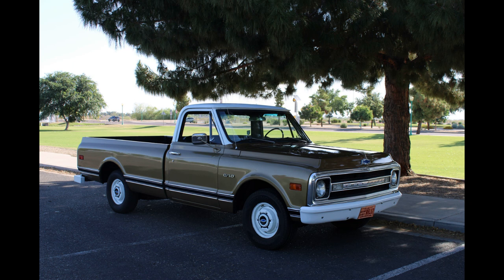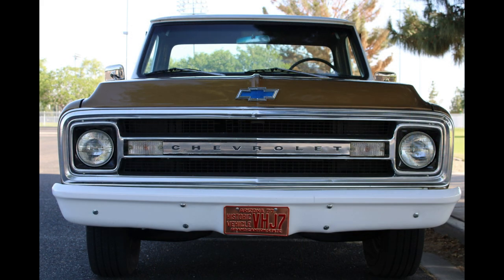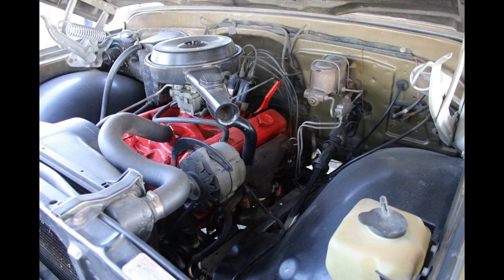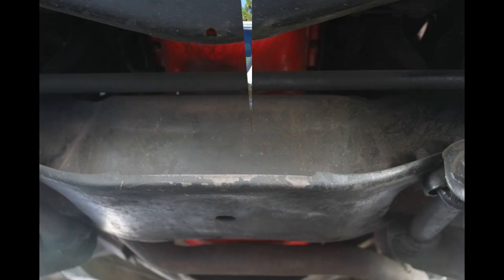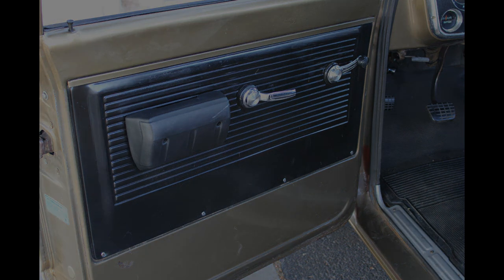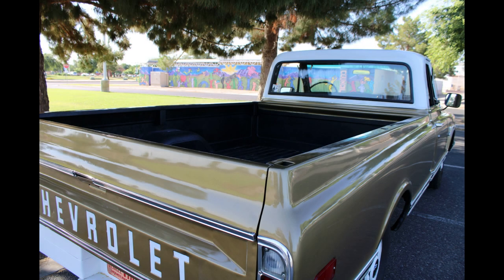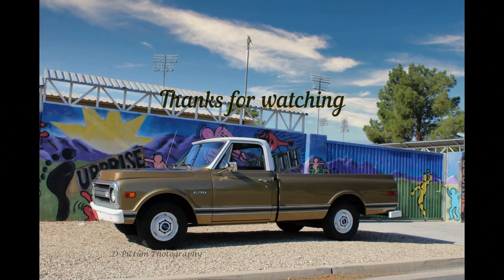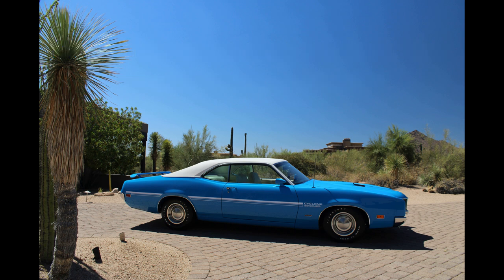If This 1970 Chevrolet C-10 Pickup Could Talk - "I've been loved by my family for 50 years!"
This 1970 Chevrolet C-10 pickup truck remains mostly original and is coming up with it's 50th anniversary with the same family. The original engine shows 172,000 miles and still runs strong. This truck has been conserved and restored as necessary and is still used often by the current owners.  Join Tom and Dana as Bernie and Carol tell their story with this sweet old pickup.

IfThisCarCouldTalk